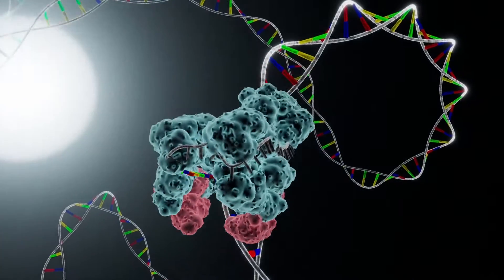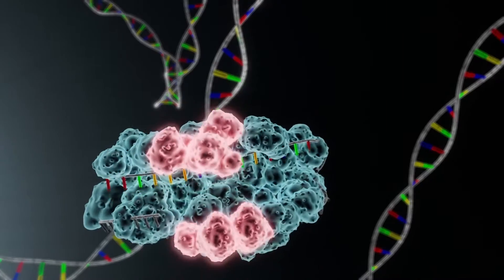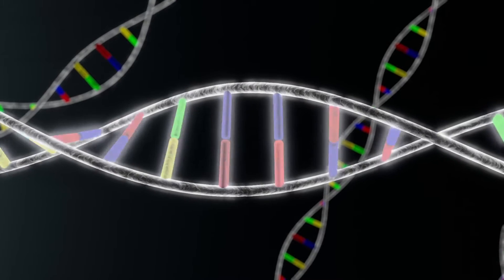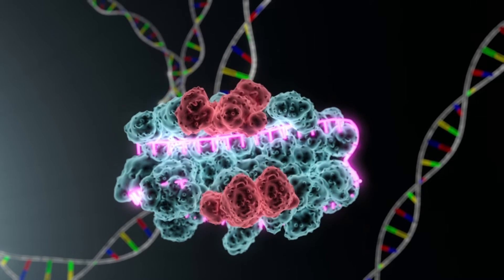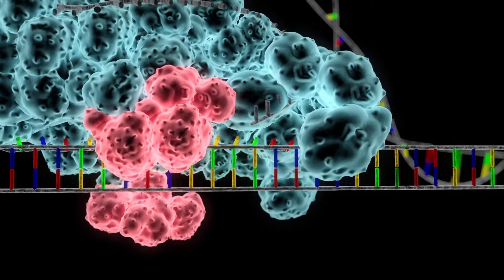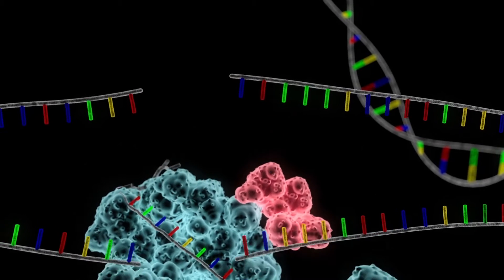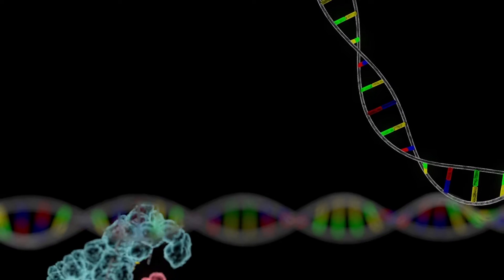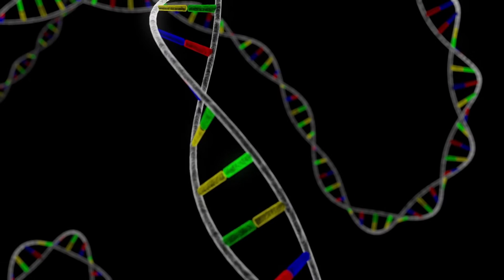How Gene Editing Works | Boston Children’s Hospital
Gene editing is a precise technology used to add, remove or alter specific DNA sections. It involves making cuts to DNA at the specific spot where it is malfunctioning. By disrupting unwanted sequence elements or by copying and pasting in new sequences to fix faulty sequences, gene editing can lead to permanent genetic changes. Cells can function normally and reverse disease processes. (This video was created in collaboration with students and instructors from the College of Art and Design at Lesley University.) To learn more about gene editing please